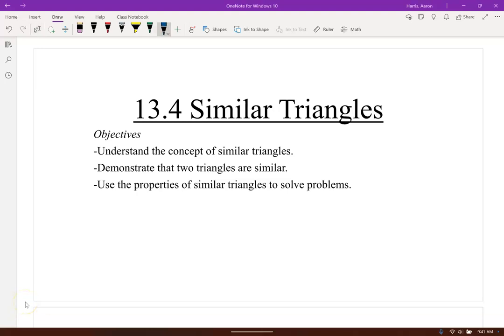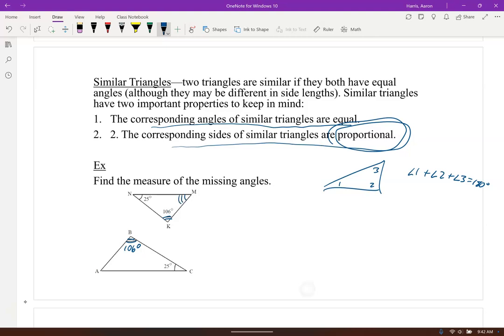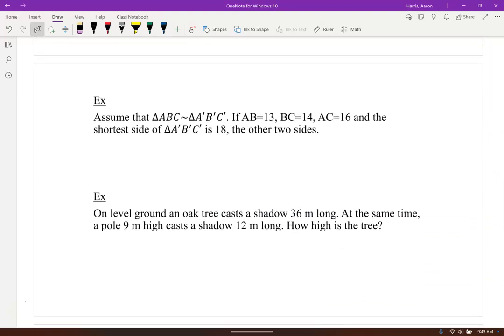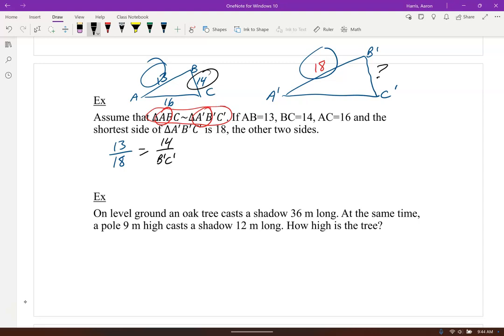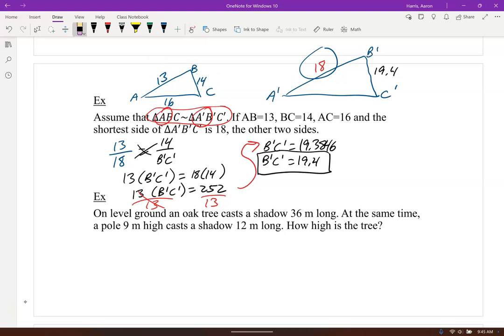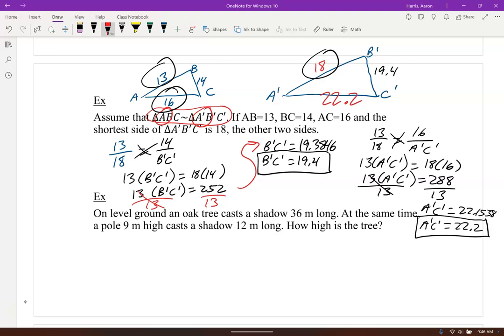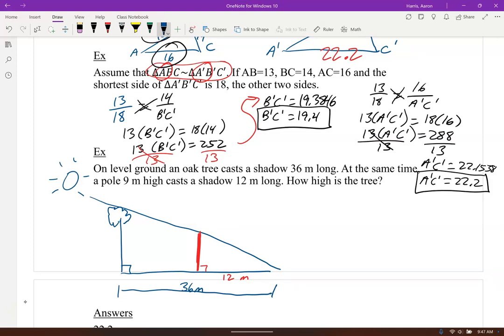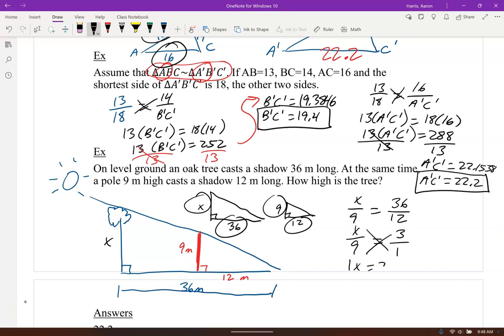116 13 4v2